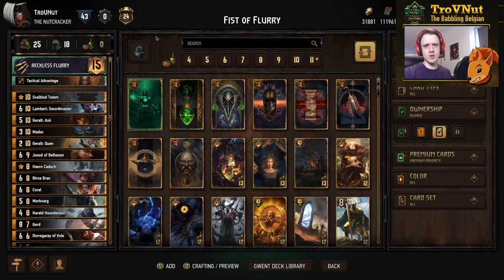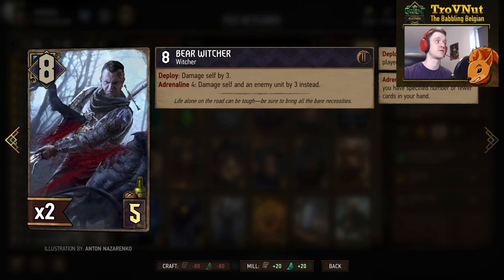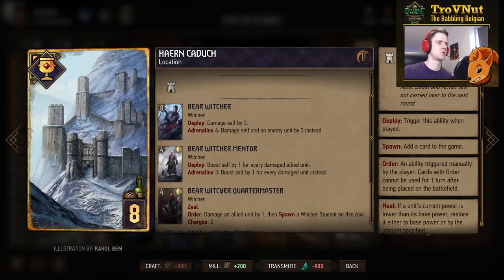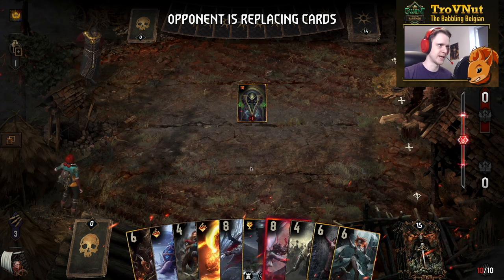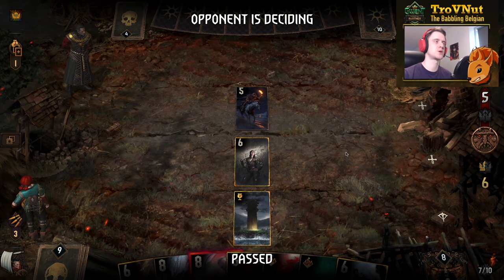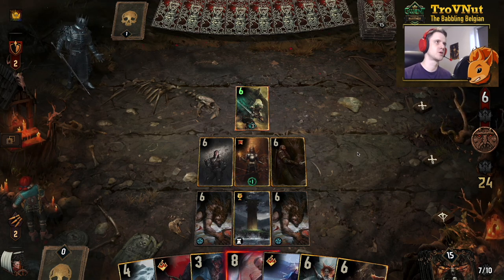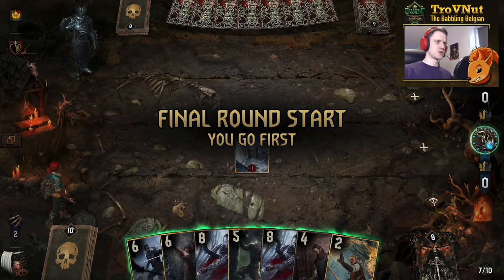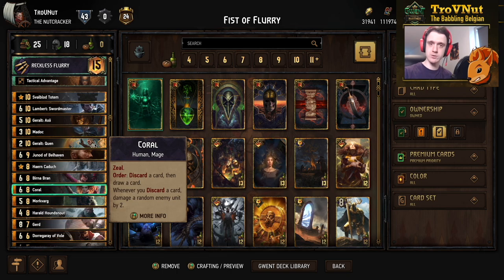GWENT | Fist of Flurry [SK Witchers META deck guide] - GwentEdge - Gwent Tips & Strategy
Our second top meta deck combines the might of Skellige with the utility of witchers to grant you any tool you would need to take out your opponents. Be it swarms or engines, this deck can handle it!

0:00 Intro
0:30 Deck overview
14:26 Versus NG Double Cross
21:33 Versus MO Kelly Carapace
32:39 Outro